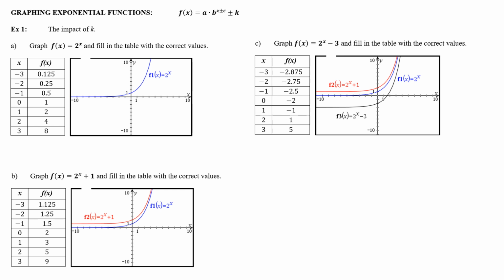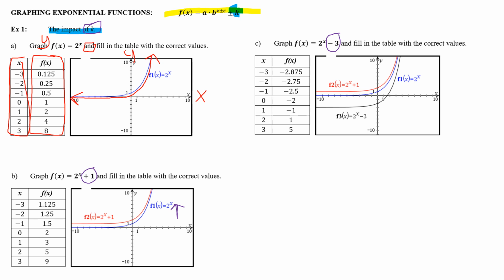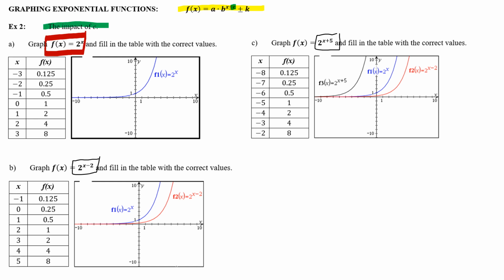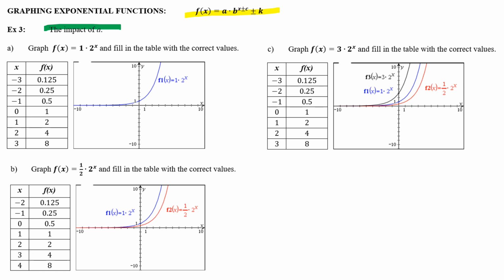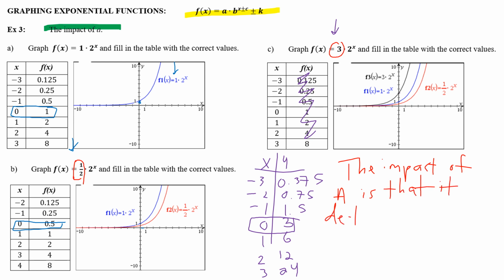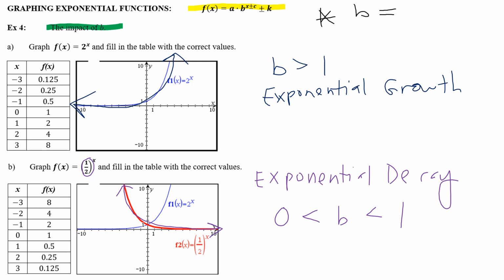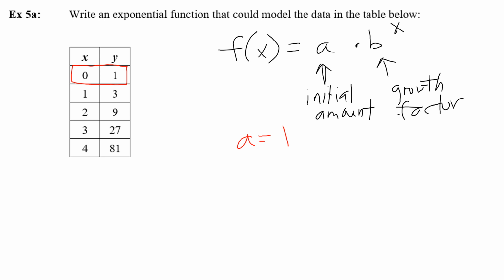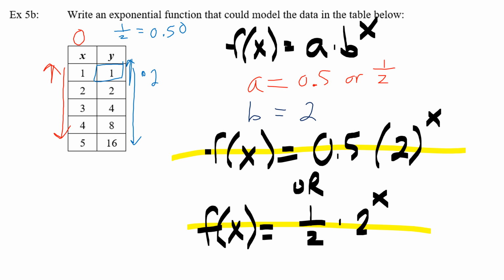target 9B VIDEO